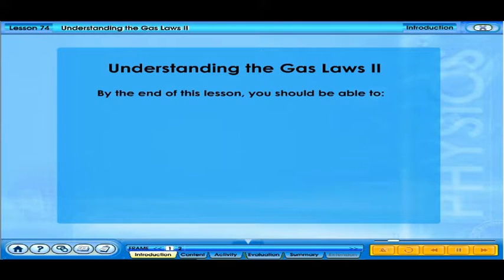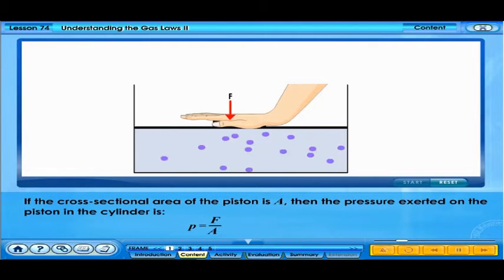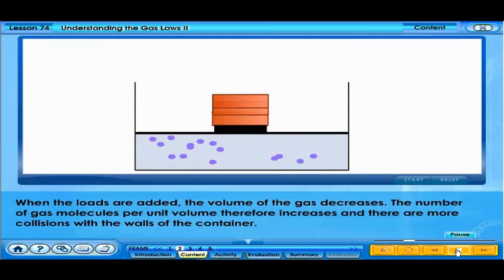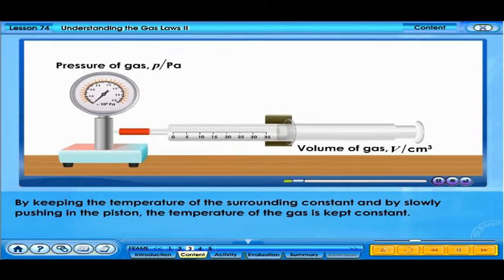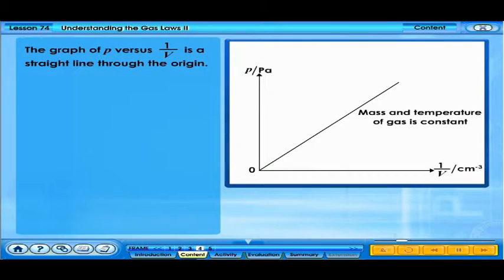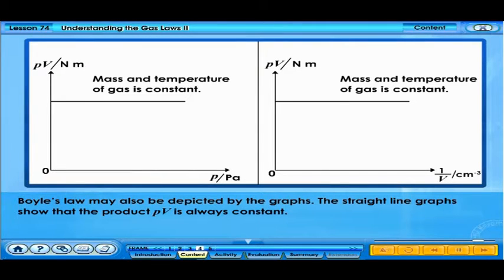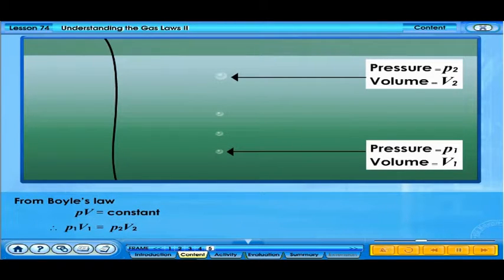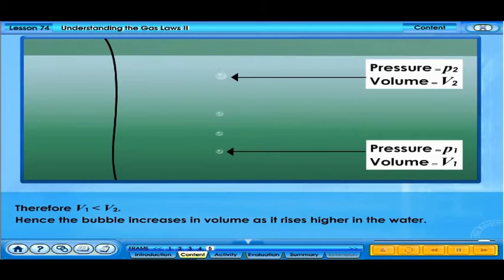Understanding the Gas Laws II (F4 C4 L74 V09)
HEAT
Understanding the Gas Laws